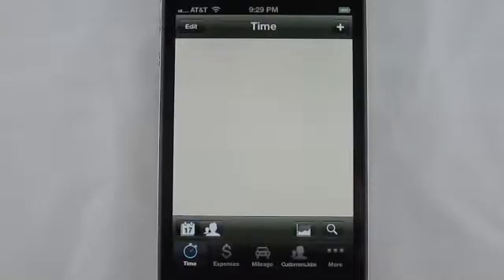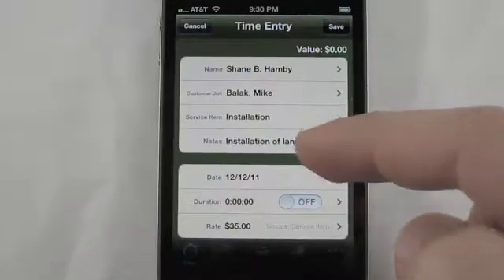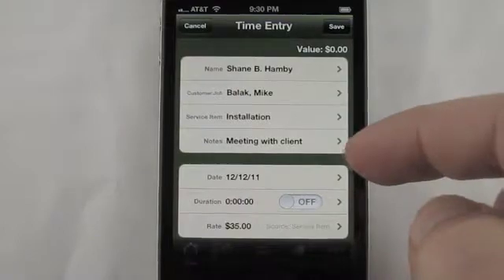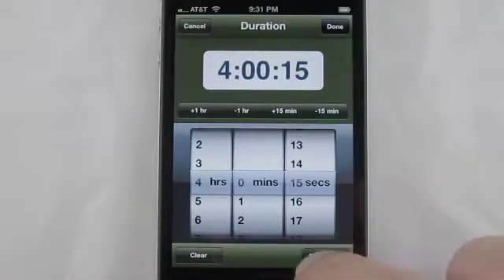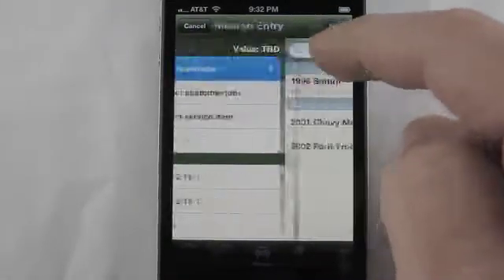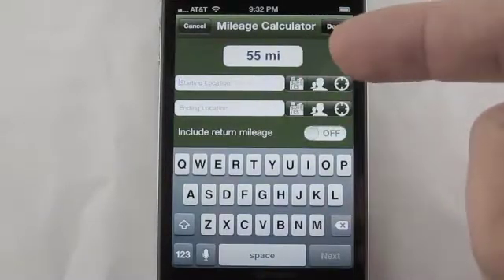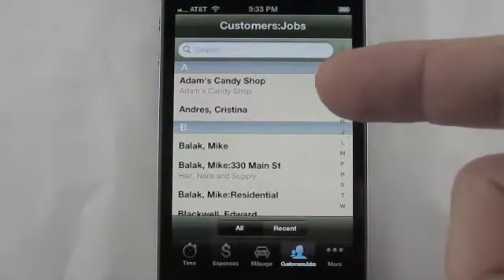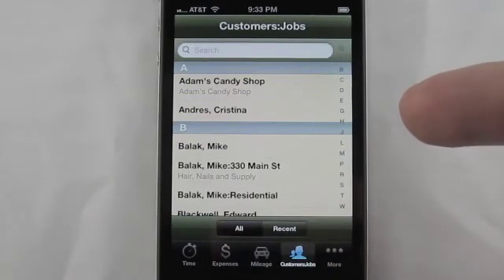iSlips For QuickBooks Demo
Demo of using the iSlips For QuickBooks iPhone app.